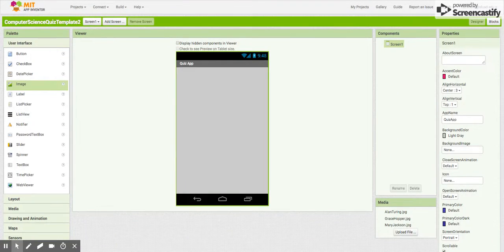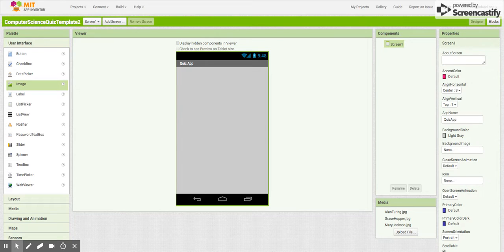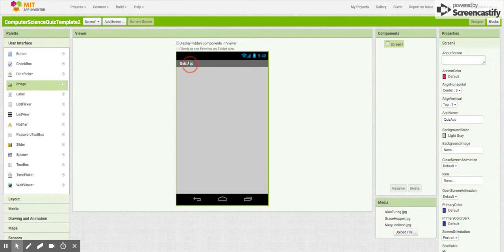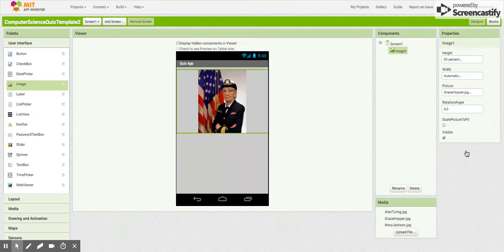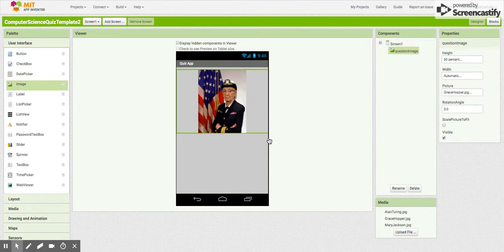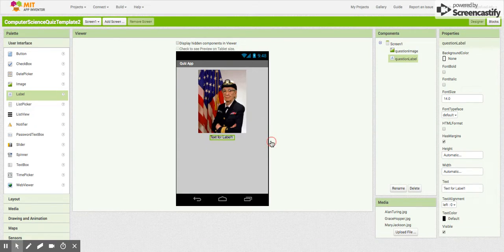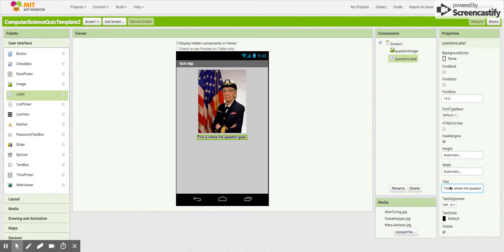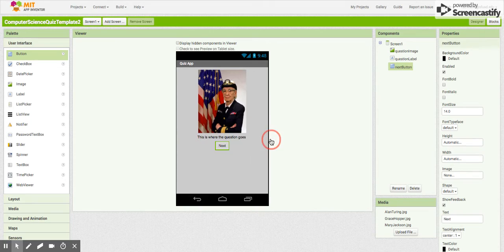Computer Science Innovators Quiz Part I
Tutorial for CSinSF Course 2 Unit 3-6